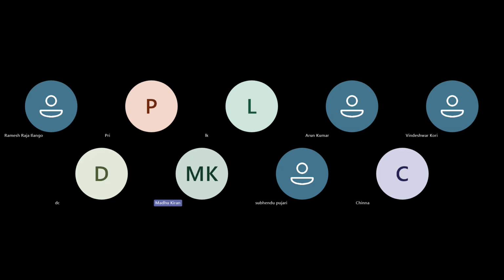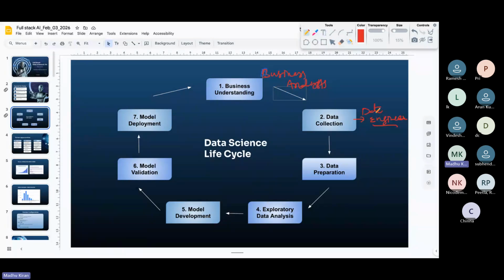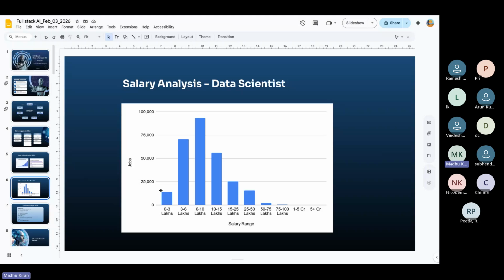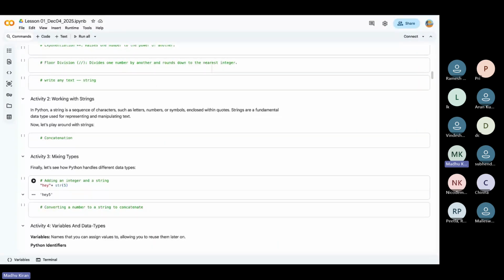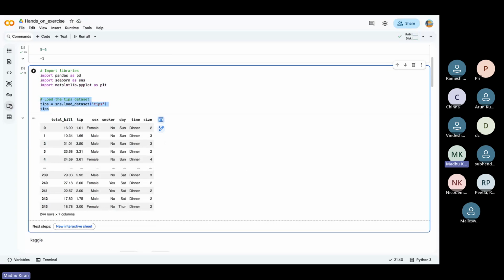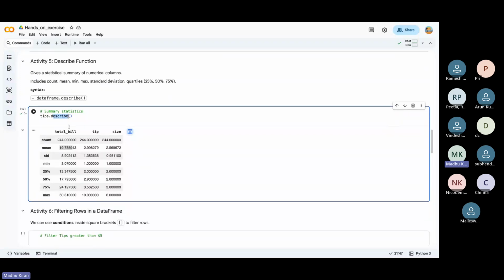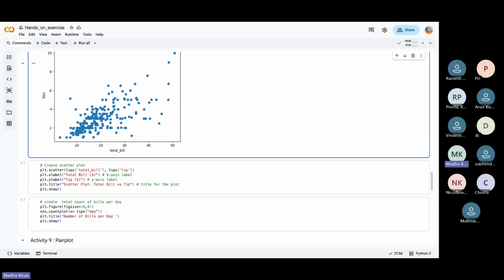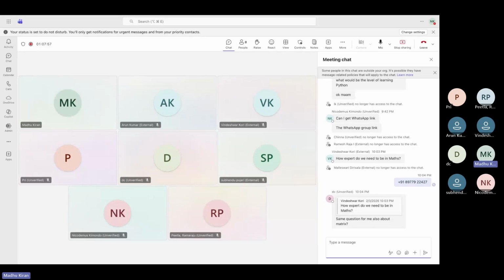AI & ML Day 1 On 3rd Feb 2026. Pls contact or WhatsApp us on ++91-9133190573 to enroll.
“Full Stack Data Science & AI: From Python Basics to Generative AI and Prompt Engineering”  Day 1 On 3rd Feb 2026.

2) Cloud Performance Engineering in DevOps - Core to Master Level

9) SAPGUI protocol - Performance Testing for SAP applications Using LoadRunner

19)Automated Performance : End user experience , Monitoring and Jenkins Pipeline execution – Crash Course

28)Winning New Performance Testing Clients and Presenting Performance Test Proposals

29)Crash Course On Performance Monitoring – End User Experience of Web and Mobile Apps